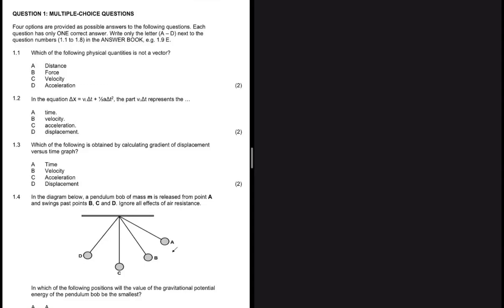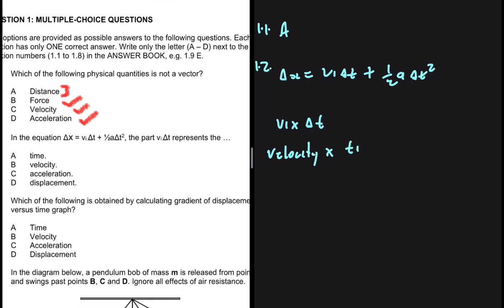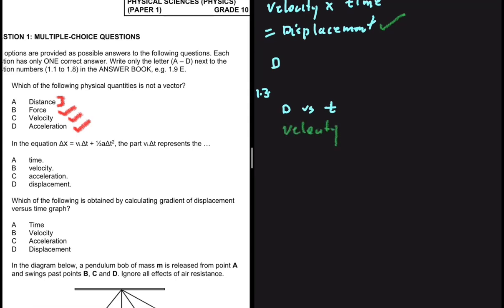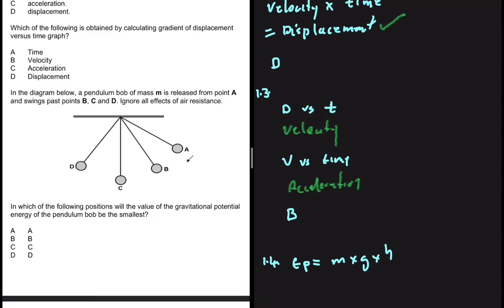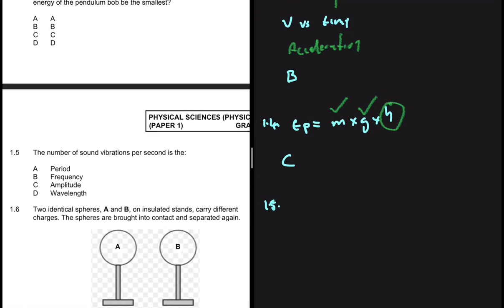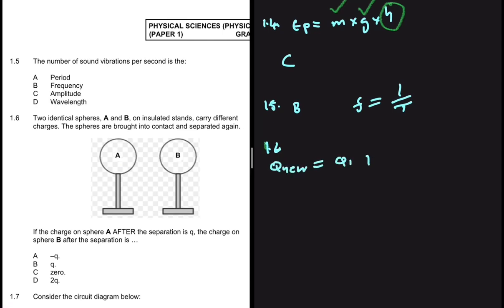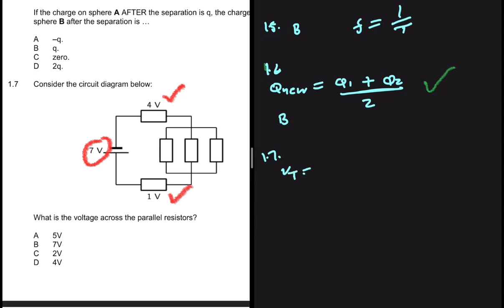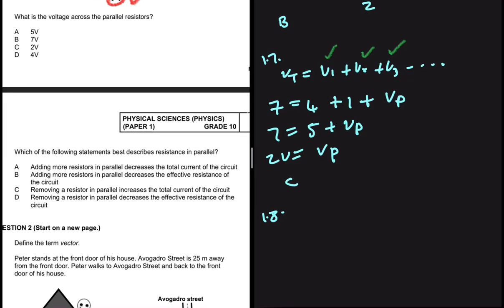Multiple Choice Grade 10 Physics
Question 1 Grade 10 Physical Sciences P1 November 2022